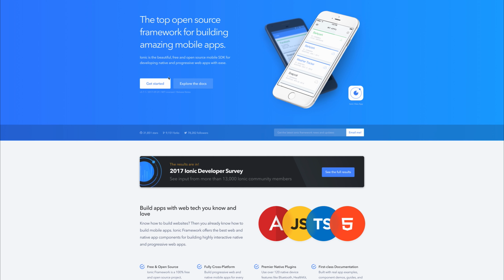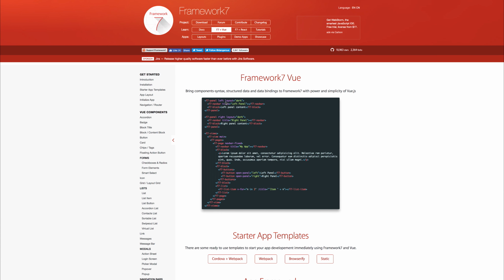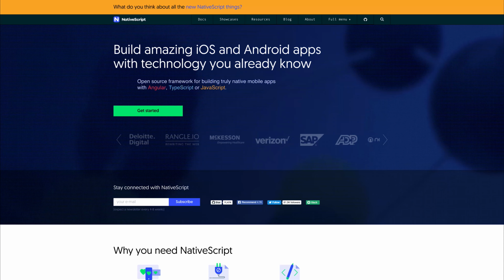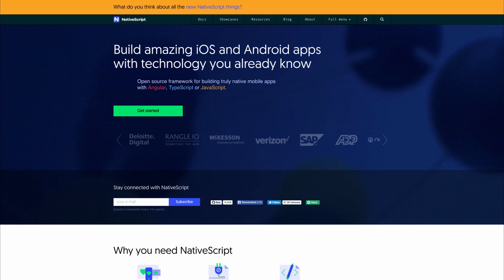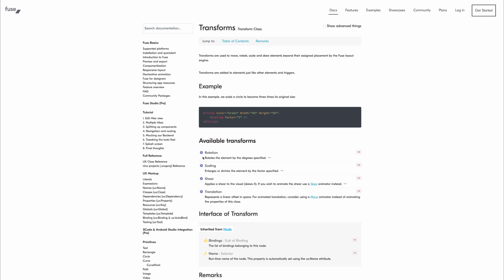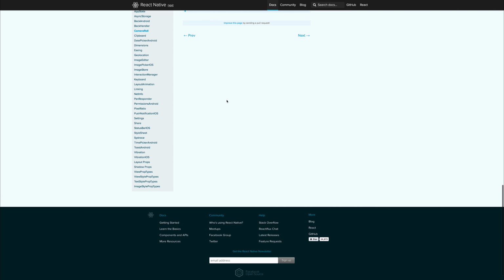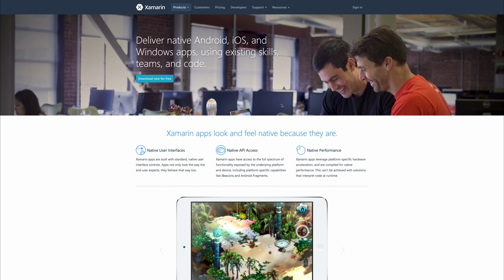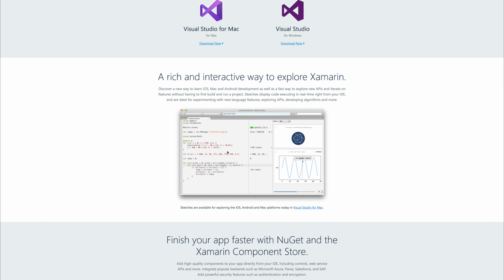What Mobile Development Framework Should I Learn in 2017?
What Mobile Framework Should I Learn in 2017?

In this video, we discuss the various options for modern mobile development. Taking account tools and frameworks such as:

* Appcelerator
* Xamarin
* Fuse
* Ionic
* NativeScript
* React Native

Paulhalliday.io:
Learn Ionic 3 From Scratch